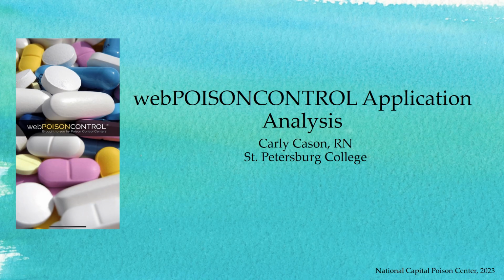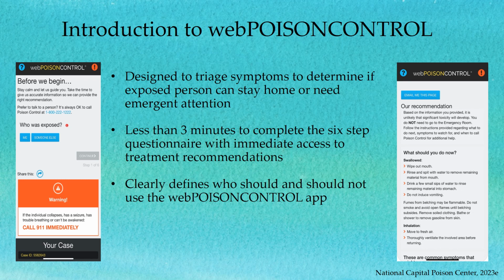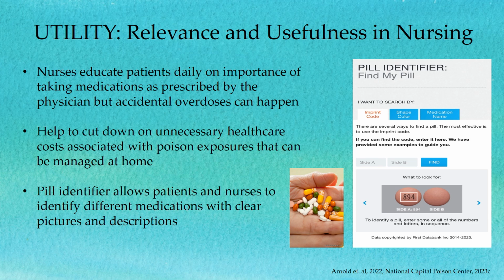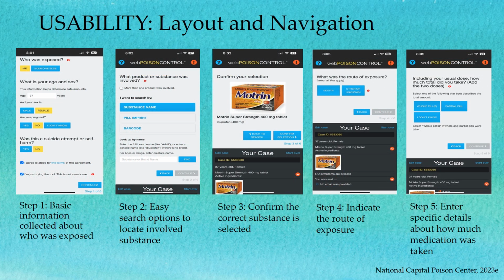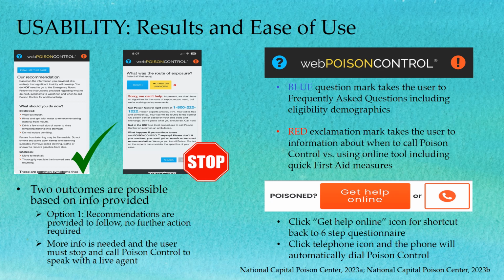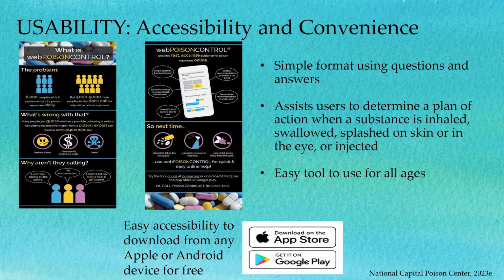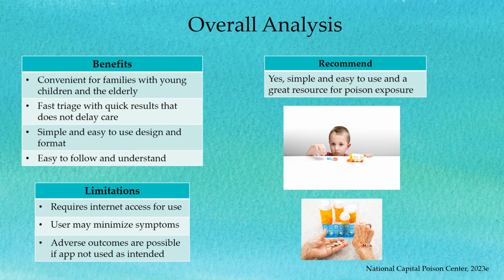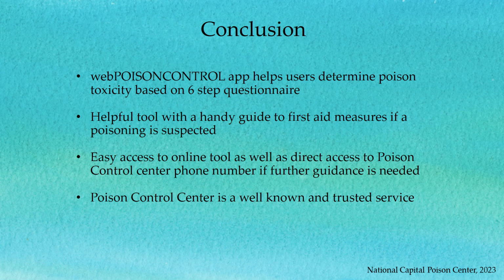Carly Cason webPOISONCONTROL Poison Application Analysis